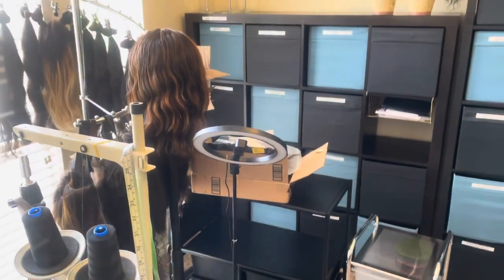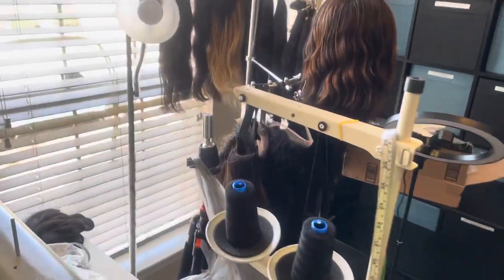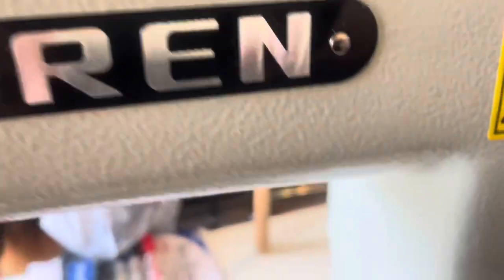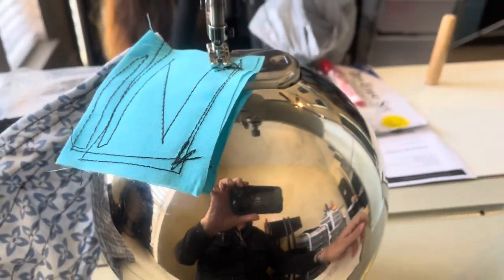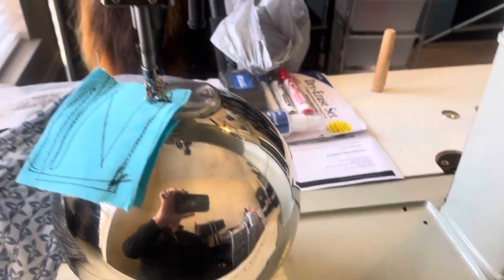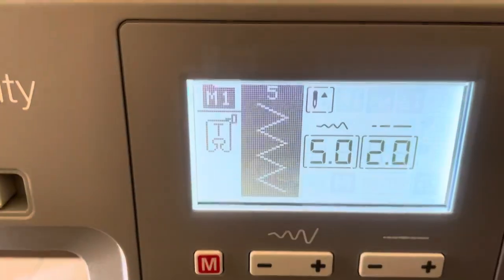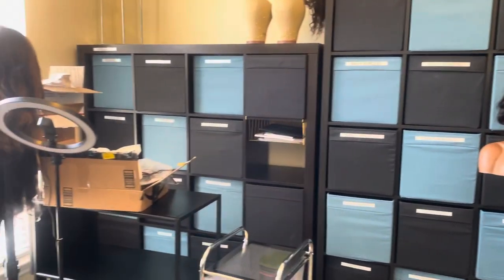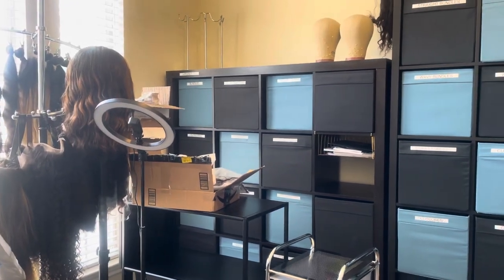Oren RN810 wig maker sewing machine. For sewing hair on fabric to make custom wigs. (Video 175)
Here’s a unique machine that has been adapted for making custom wigs. It’s a regular 16x231 system with a sewing surface that is a chrome plated ball that simulates a persons head. Not an everyday machine but has the same lockstitch process as many common industrial machines. I have several customers who make custom wigs, but not many have a custom machine like this. They are a bit pricey. (Video 175)